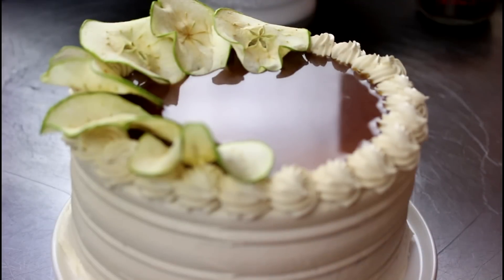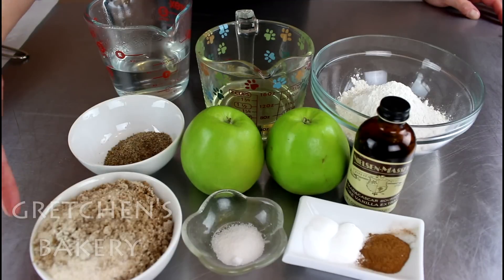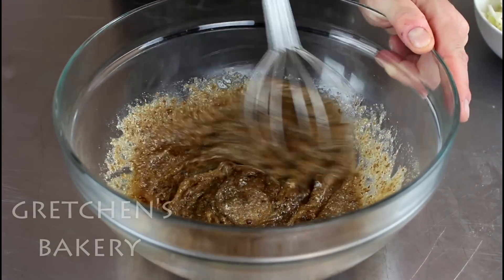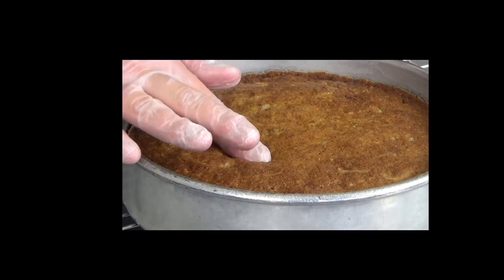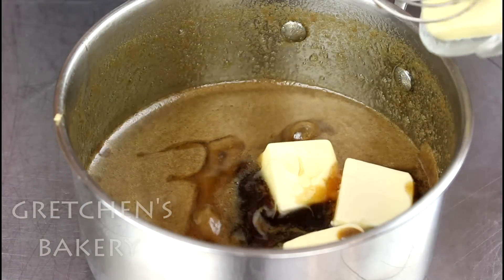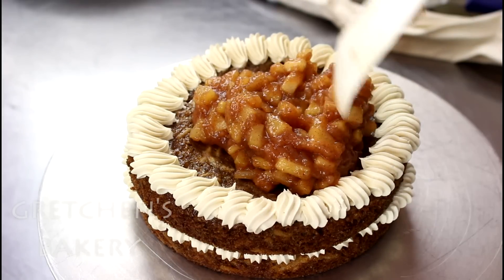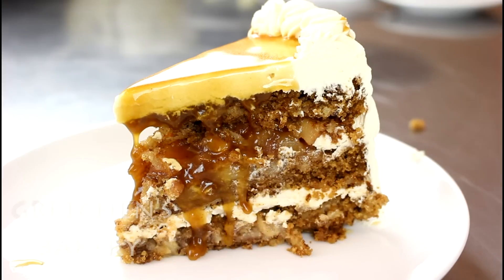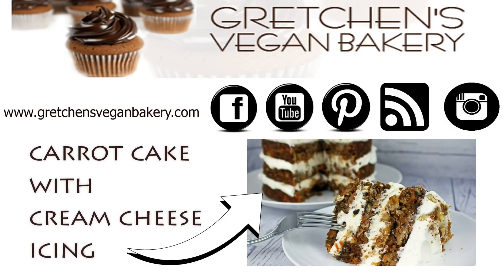Vegan Caramel Apple Cake || Gretchen's Bakery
Check out the authentic Gretchen's Bakery Cake Kits and Ebooks